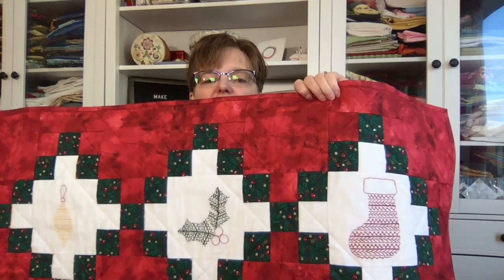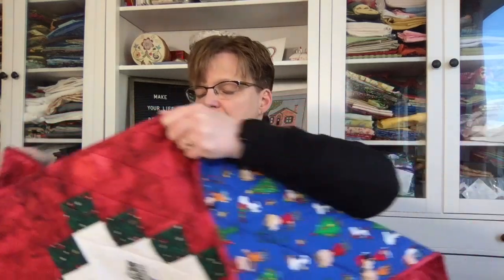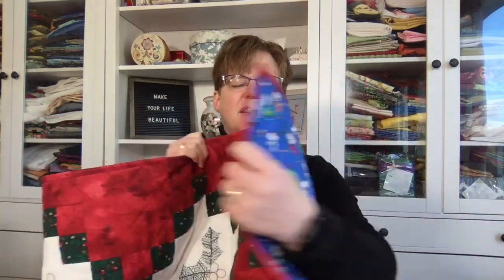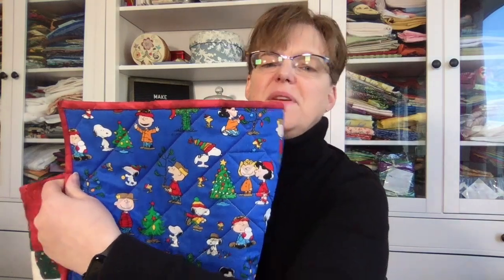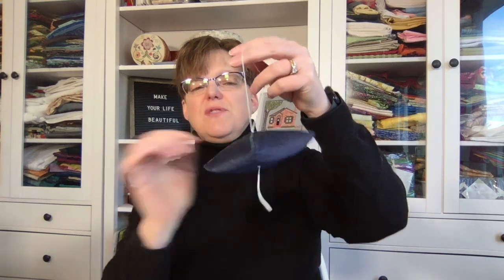Flosstube #10 - Christmas projects and block of the month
Check out my quilted table runner embellished with hand embroidery and some hand-stitched Christmas ornaments. See a recap of my 2023 Block of the month and get a sneak peek of the 2024 Block of the month.

Patterns
Fill in the Blanks Table Runner: